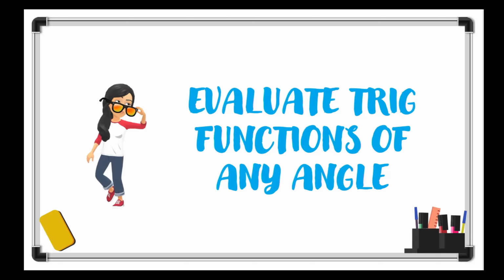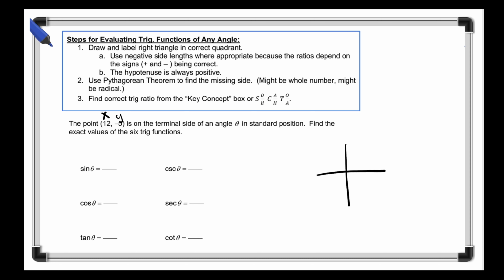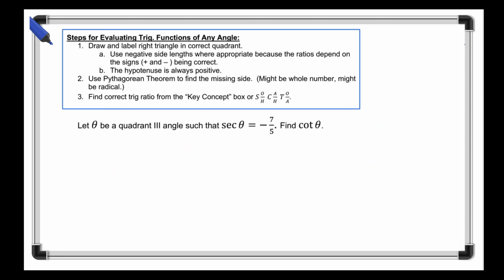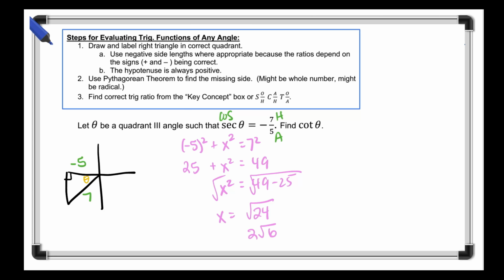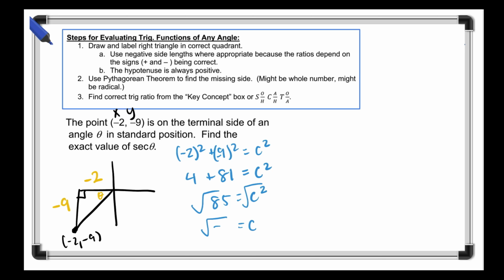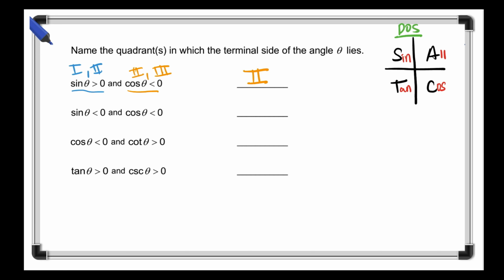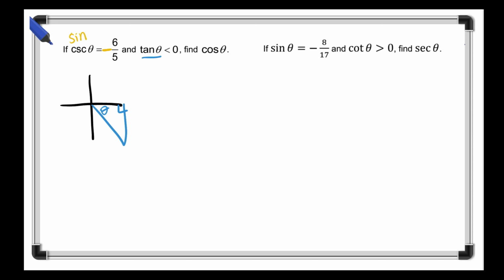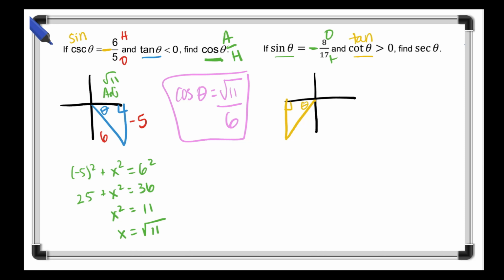How to Evaluate Trig Functions for Any Angle | Precalculus Trigonometry Explained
Confused about how to evaluate trig functions for any angle — not just the first quadrant? This precalculus lesson will show you how to find sine, cosine, tangent, and more for angles in all four quadrants. Learn how to use reference angles and the unit circle to solve problems quickly and confidently.

Whether you’re studying for a test, reviewing class material, or preparing for standardized exams like the SAT or ACT, this step-by-step tutorial will help you master evaluating trig functions — no matter the angle!

🎓 Perfect for high school precalc, college algebra, or self-study!